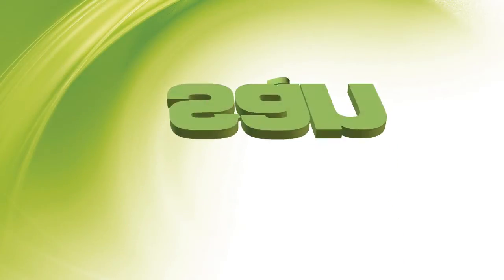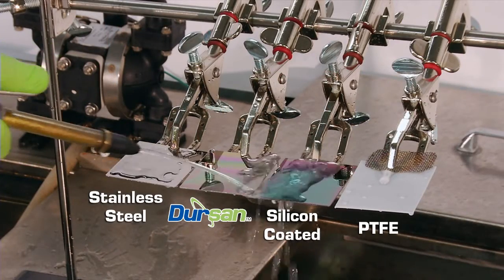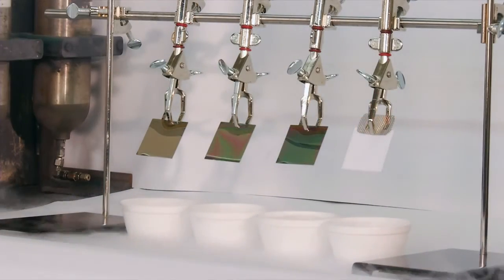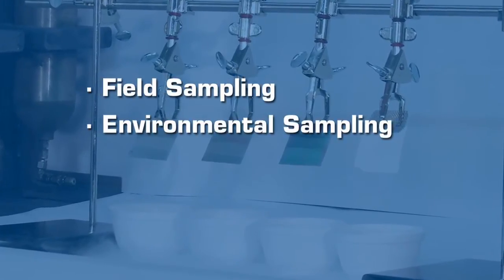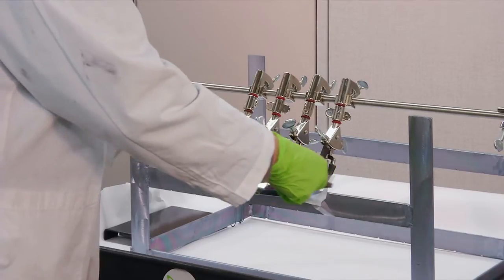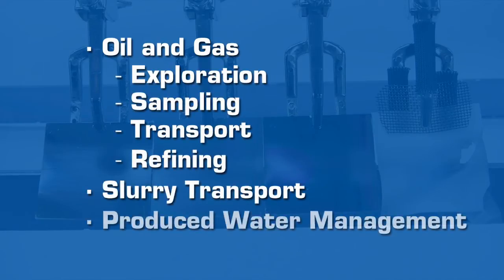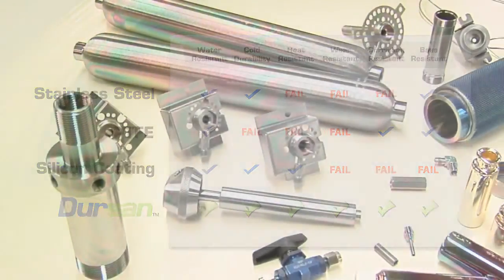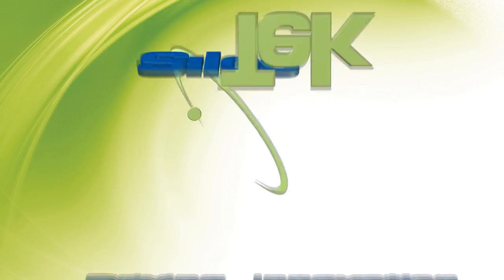Protect Your Steel - Dursan® Protective Coating from SilcoTek®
Discover the durability, corrosion resistance, moisture resistance and inertness of Dursan.  Dursan is a chemical vapor deposition coating applied to your process equipment to improve performance, reliability and cut costs.